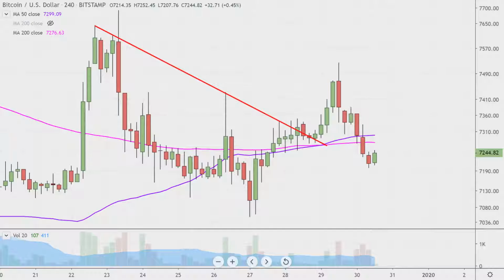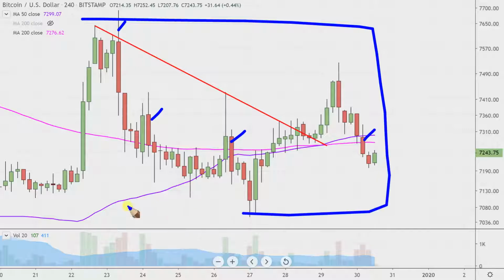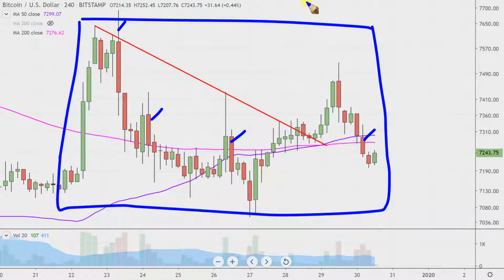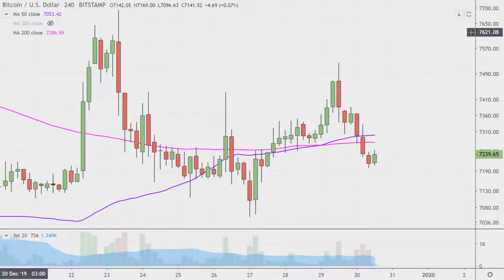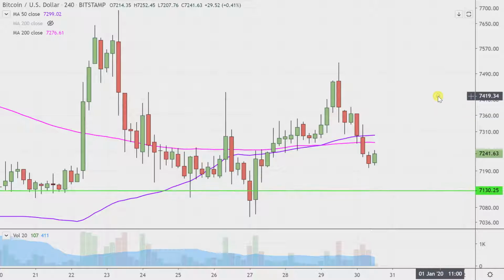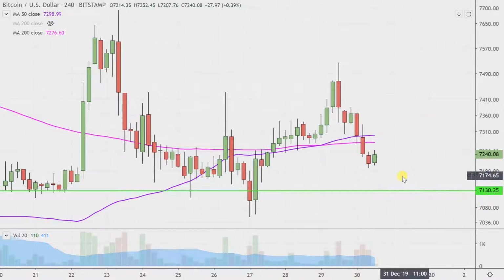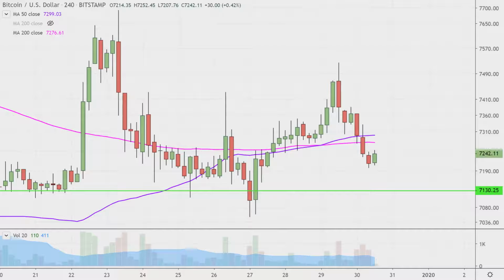Bitcoin Chart Technical Analysis for 12-30-2019